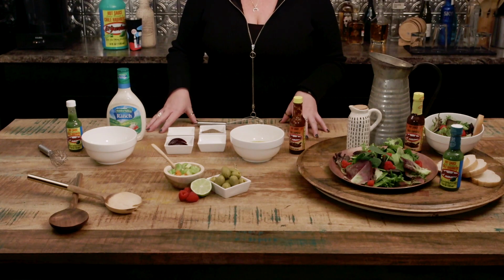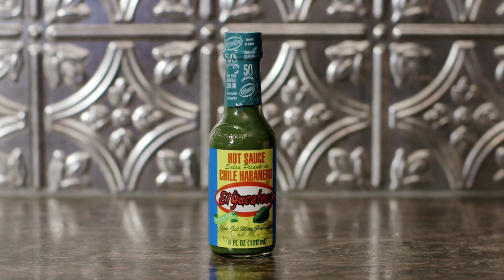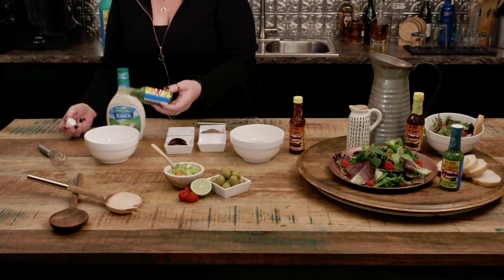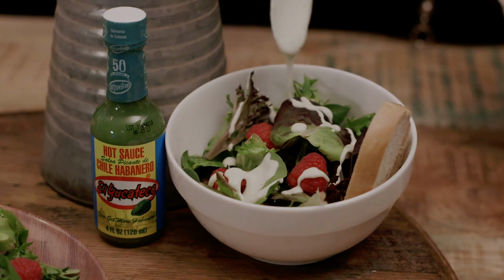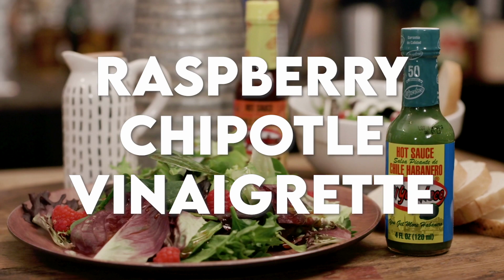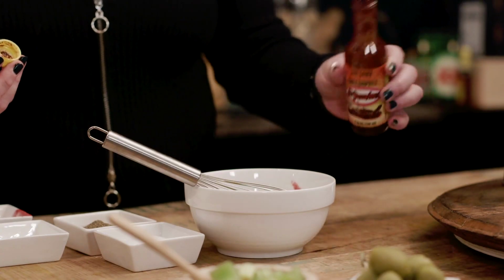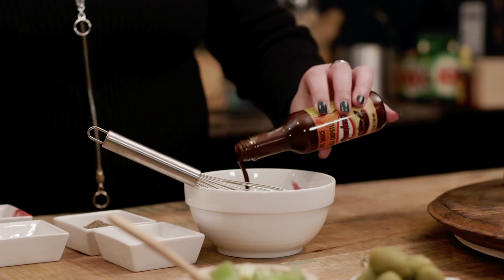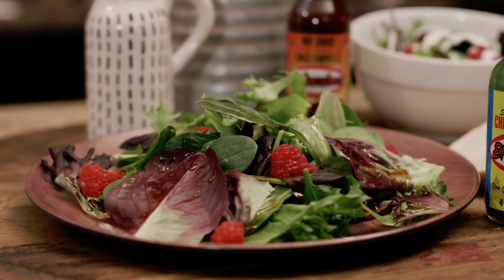El Yucateco Habanero Salad Dressing Recipes | Habanero Ranch Dressing | Vinaigrette Dressing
In this video we will show you how to make DELICIOUS Ranch and Vinaigrette Salad Dressings using our El Yucateco Hot Sauce! Kick up your Salad Dressing using these awesome recipes on your Salad!

for product details and more recipes!

See Video for full recipe instructions!

* Drink recipes and/or alcohol are for those of legal alcohol consumption age.

Music Information:
Stock Music and/or Audioblocks Subscription